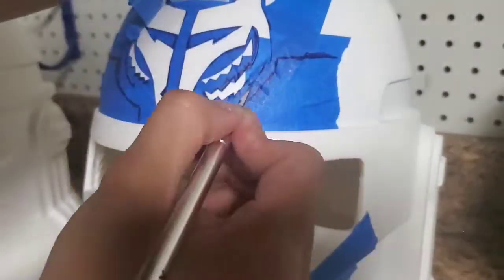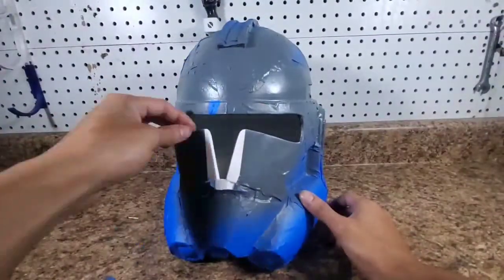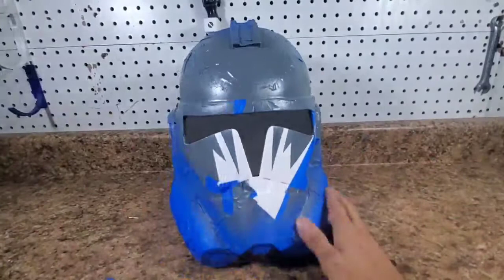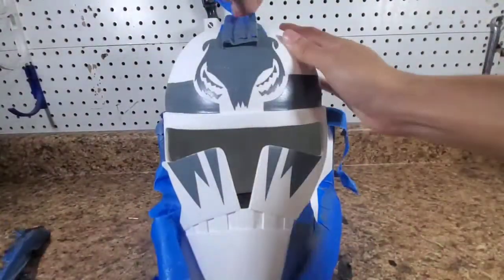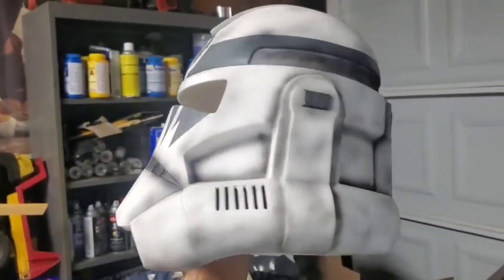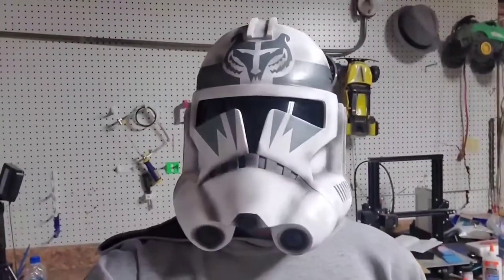Making Boost's helmet (Clone Wars)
I knew the toughest part of making the helmet would be the wolfpack insignia however it turns out there was much more space on an animated clone trooper helmet which made taping and cutting out the design simpler. Boost is one of the few unique wolfpack clone troopers we were able to see in the clone wars and I wanted to see if I could make something close to that. The helmet was modeled by Akira-Yuming who has also made other 3d printable files if interested I'll leave a link to the file to make it easier to find. I thank you all for the support and hope you all liked the video.